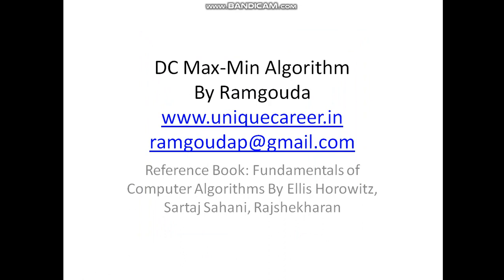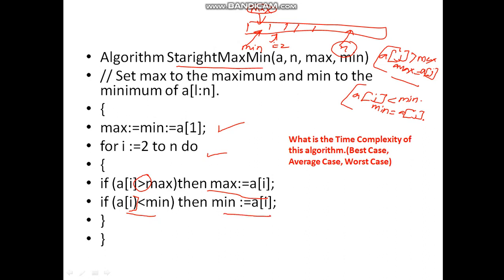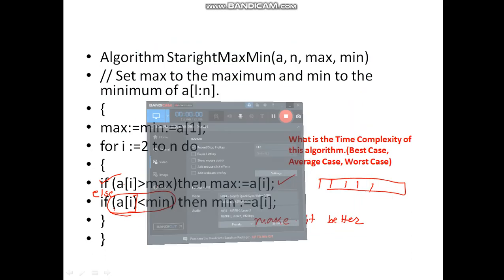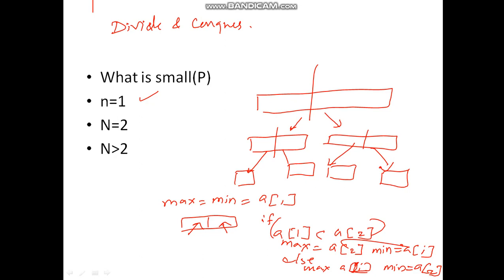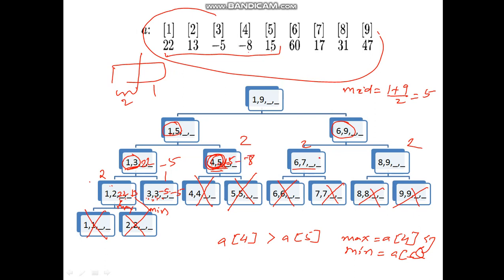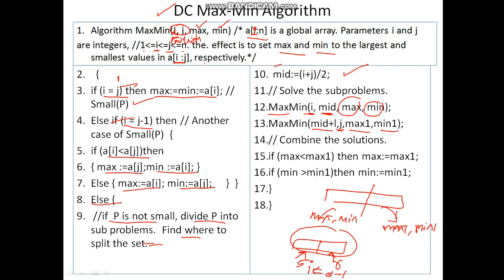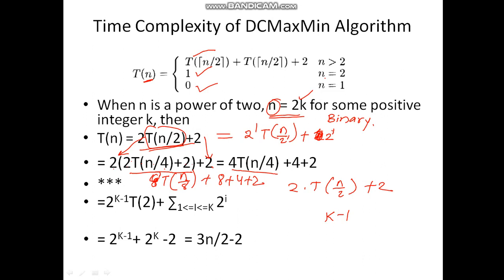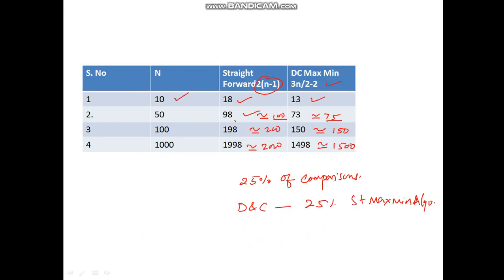DC Max-Min Algorithm( Divide and Conquer Maximum and Minimum finding ALgorithm)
This Video discusses about  Divide and Conquer Algorithm design Methodology.It also discusses aboutDC Max-Min Algorithm( Divide and Conquer Maximum and Minimum finding ALgorithm), Its complexity with an example.
 Here the best case and worst complexity of corresponding algorithms is also discussed. Appropriate best case and worst case inputs are also defined. methods for Improving these algorithms is also suggested. Comparison of all sorting techniques is done here.